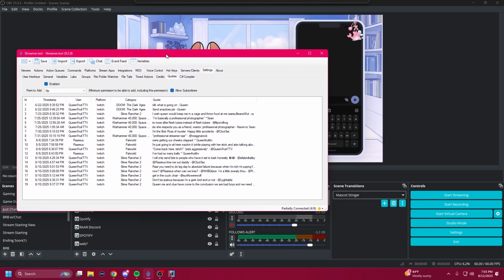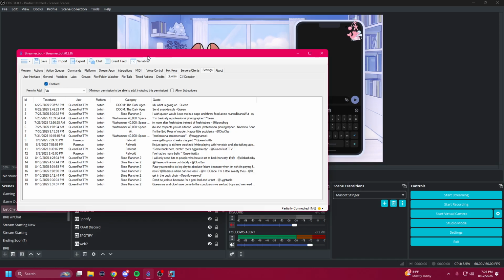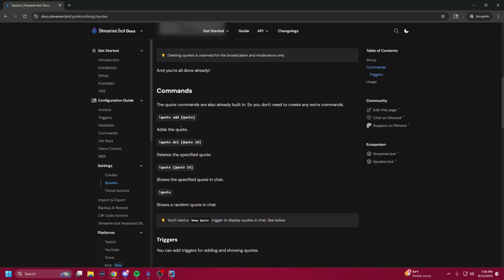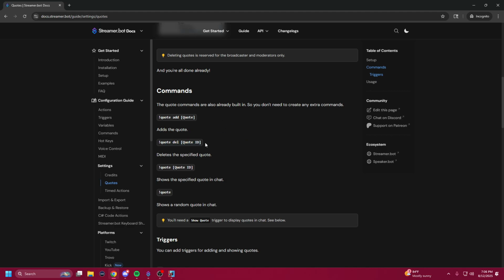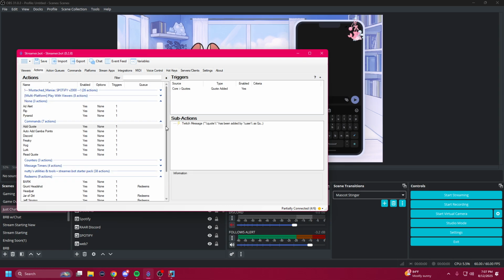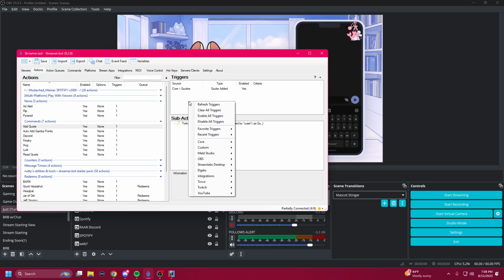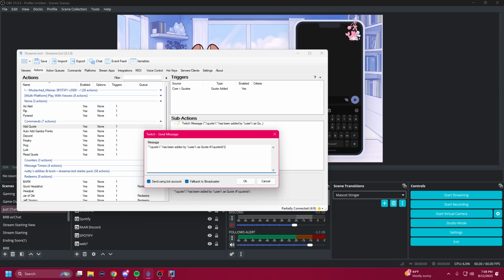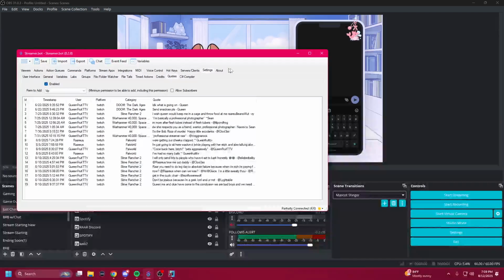Learn with Queen: Quotes on StreamerBot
Quick video for friends on how to enable quotes in StreamerBot and commands!
NOTE: how to add my twitch message sub-action: Twitch - Chat - Send Message to Channel